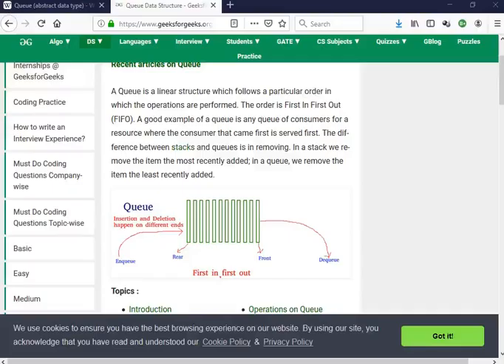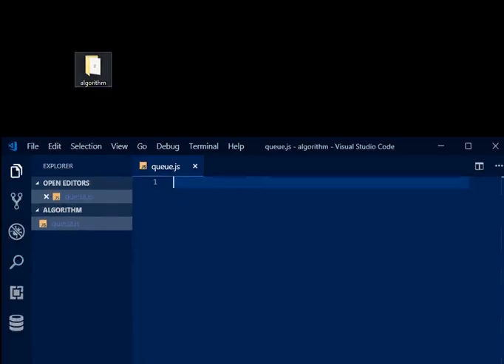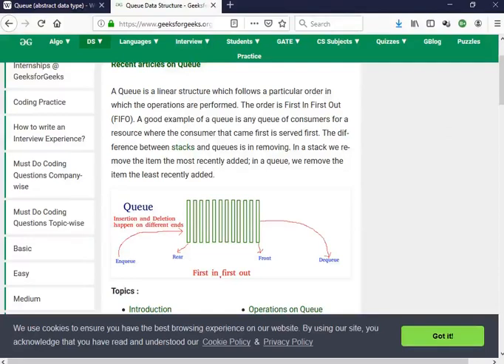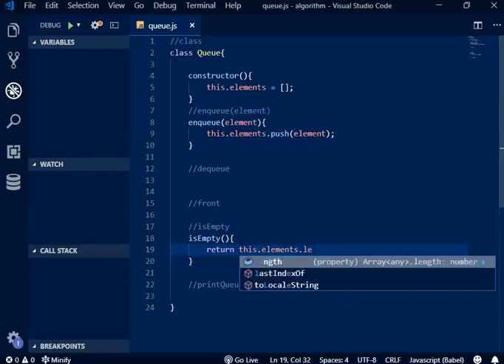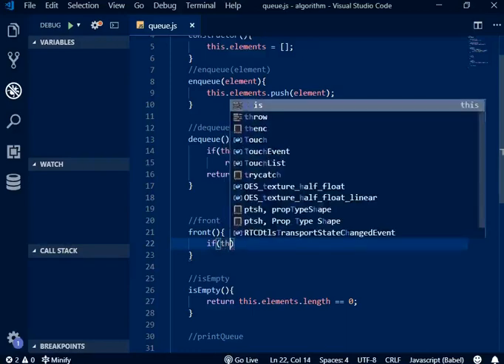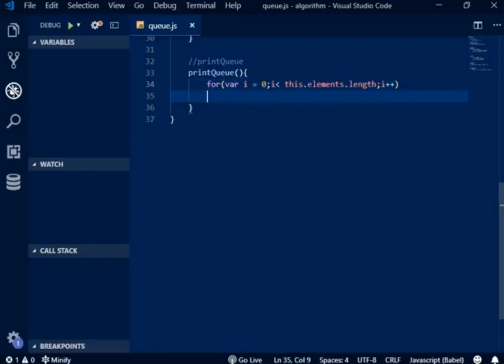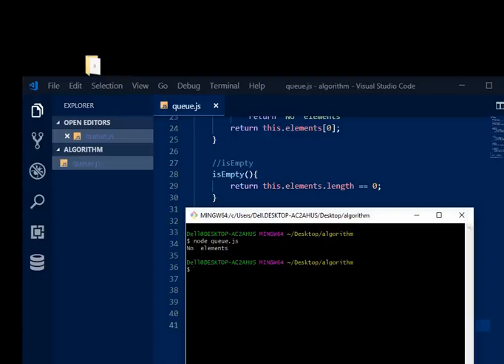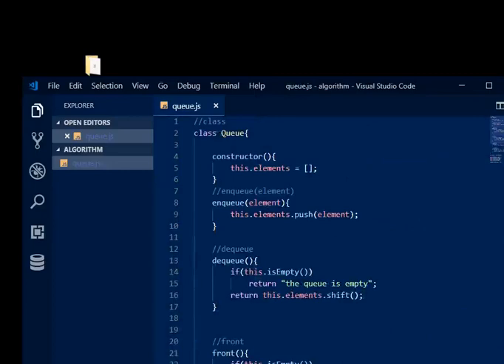Queue DataStructures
A implementation of Queue Data structures in Javascript.

I have noticed that my cursor pointer was not working at the time i made the video. Ill fix that on the upcoming videos.